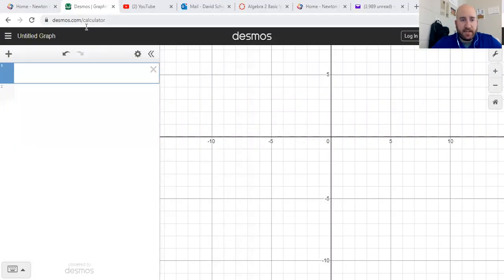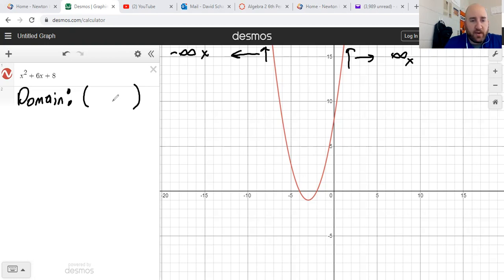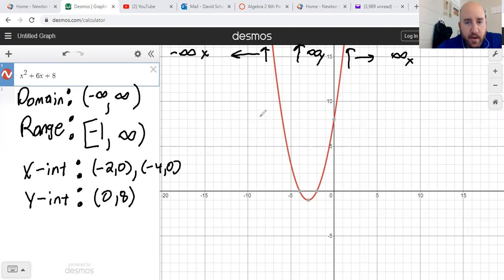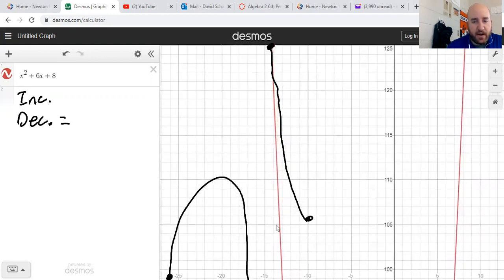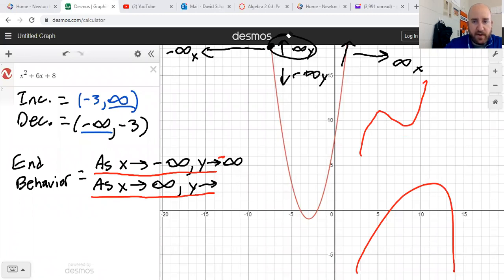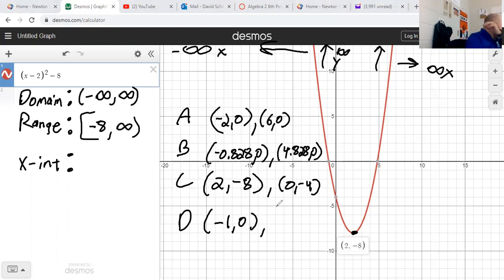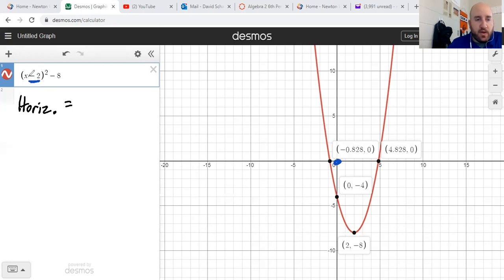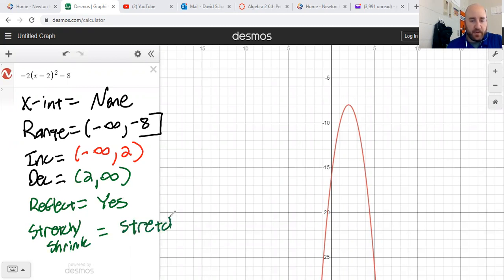Characteristics of Graphing Quadratics Examples